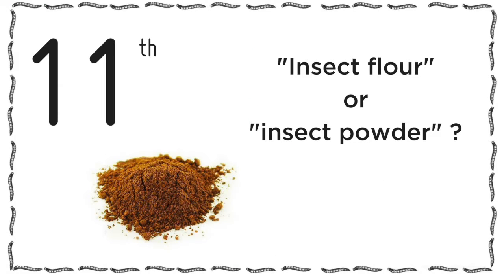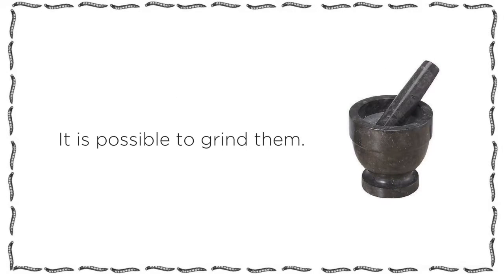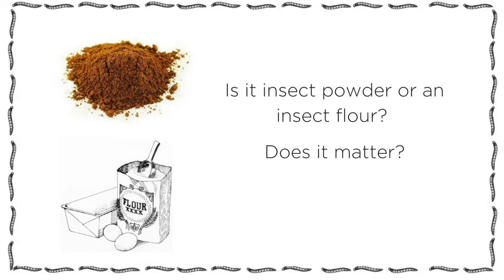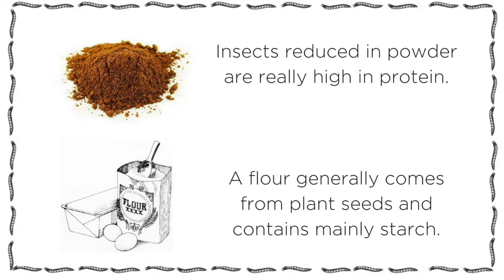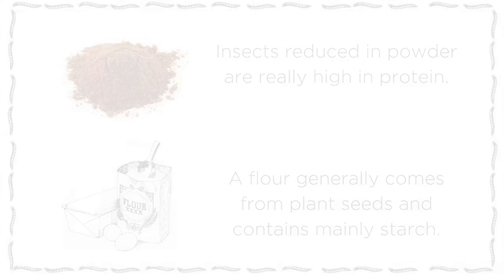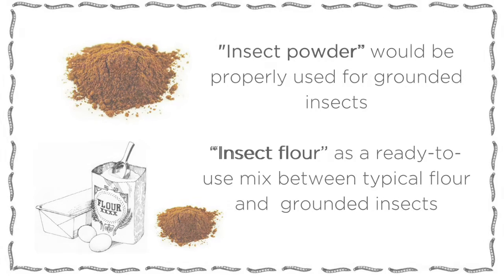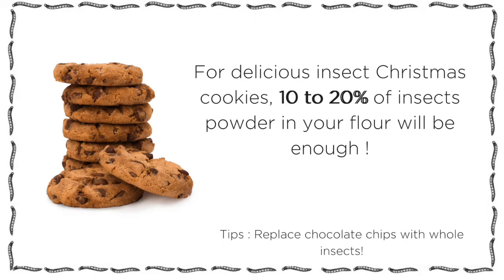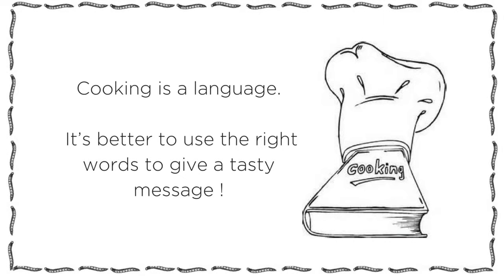INSECT POWDER OR INSECT FLOUR ? - Livin farms Advent calendar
Welcome to Livin farms Advent Calendar! Everyday until Christmas, we will share with you a delightful information about entomophagy (edible insects) food, nutrition or sustainability.

We often hear "Insect powder" and insect flour but is it the same?

Pre-order the first farm to grow edible insects in your kitchen and start a food revolution